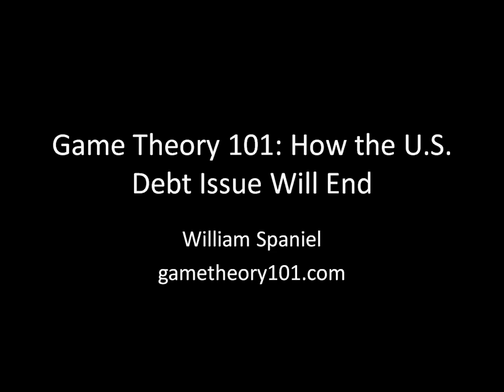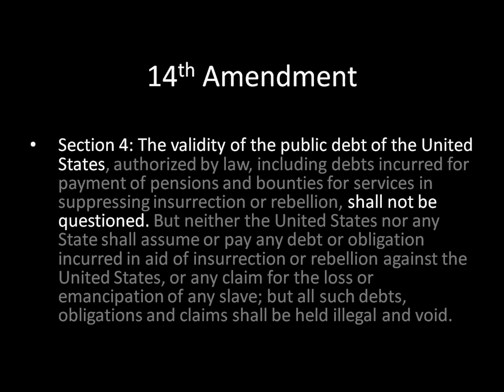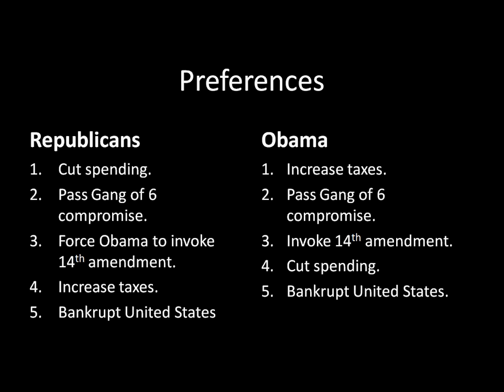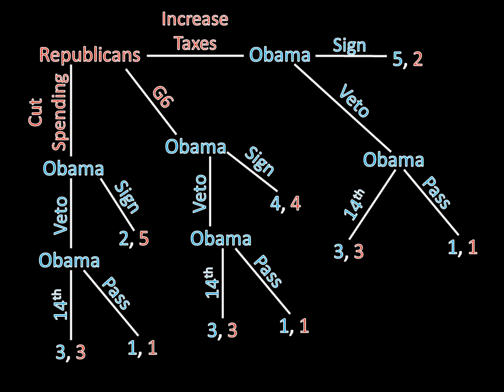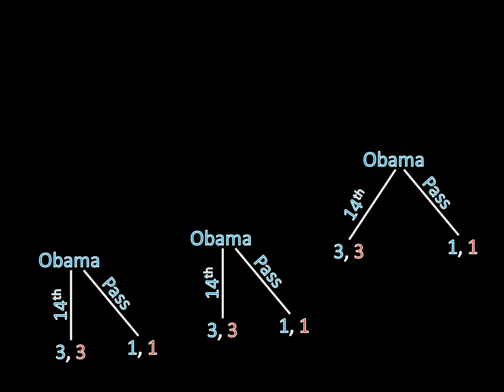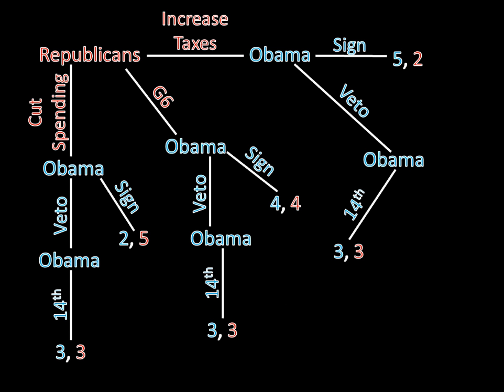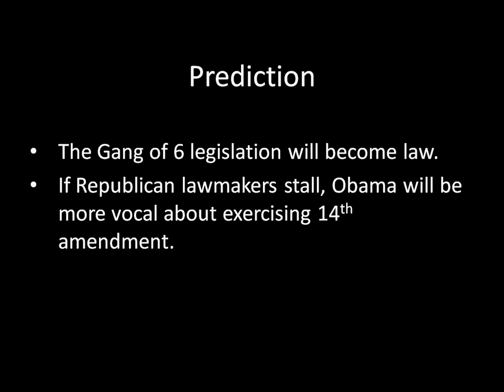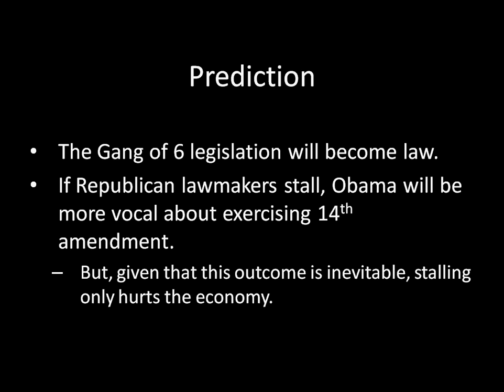Game Theory 101: How the United States Debt Crisis Will End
If the lawmakers on Capitol Hill do not pass new legislation soon, the United States will be unable to pay back its debts. Using a bit of game theory, I analyze the most likely way the crisis will end.